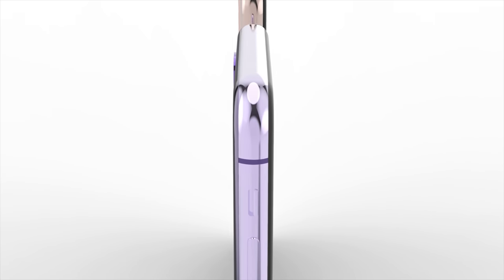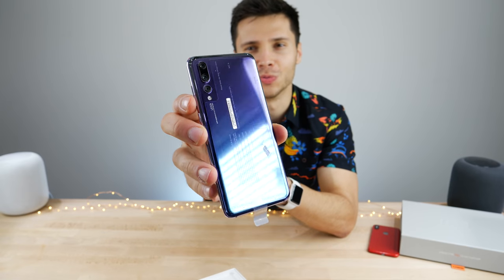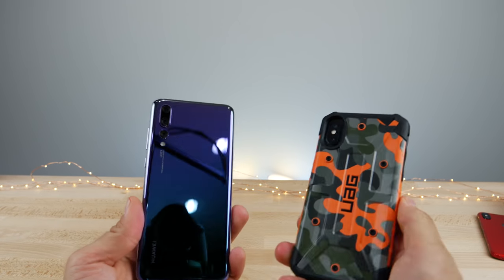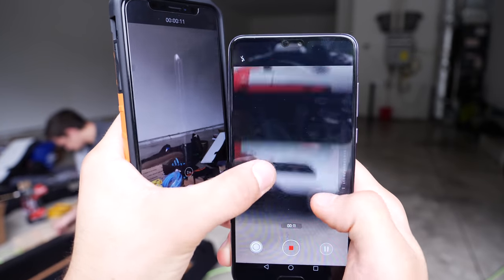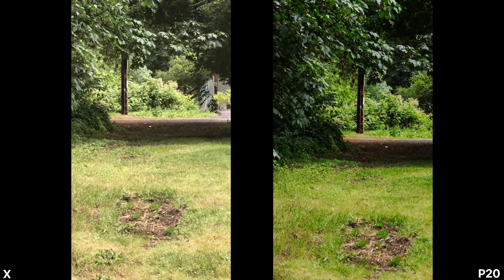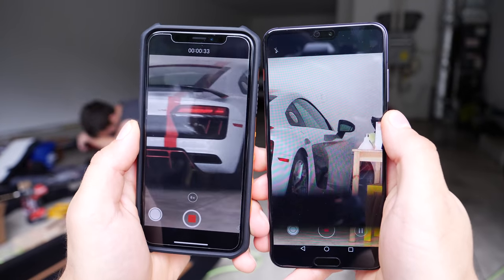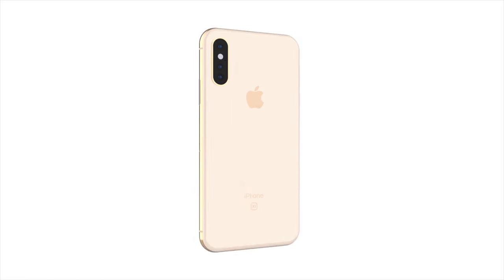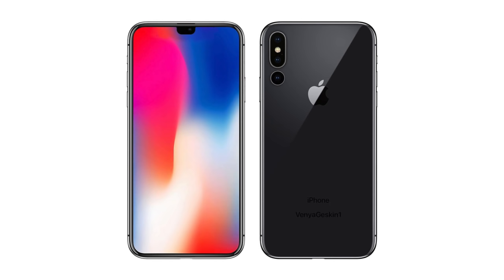The Triple Lens iPhone 11 Is Coming!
Why Your Next iPhone Will Have a Triple Lens Camera. Footage Demo & Latest iPhone 11 Tri-Lens Leaks!